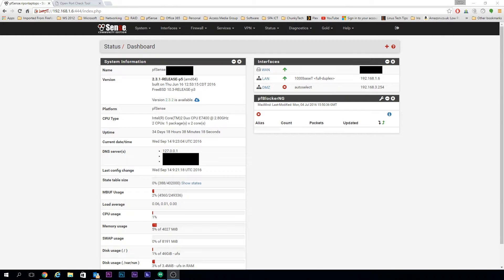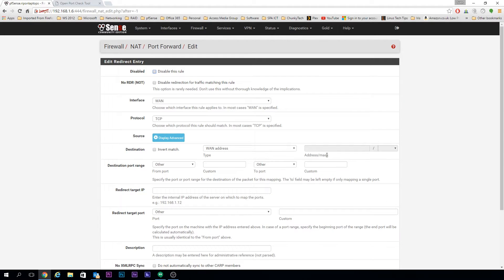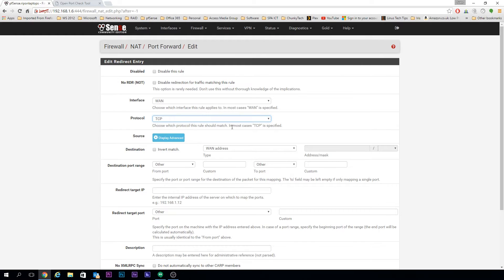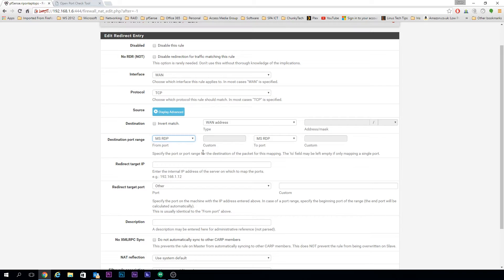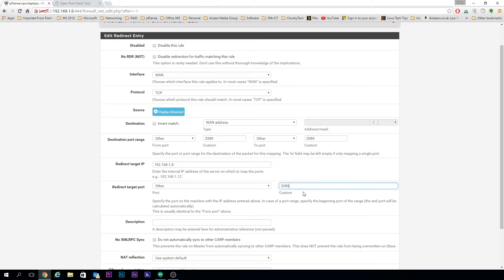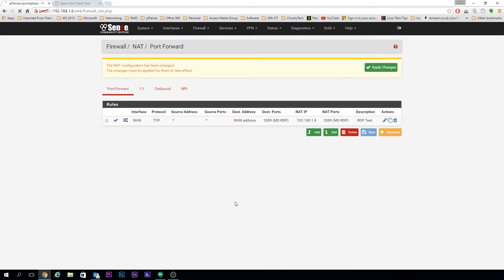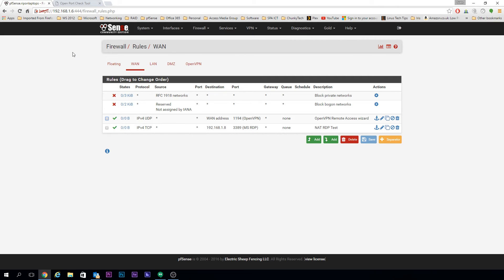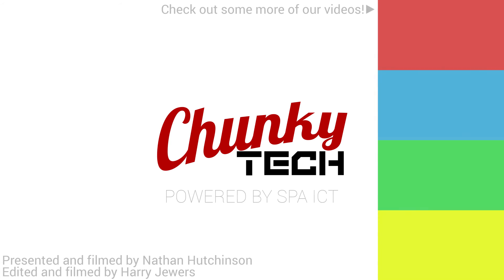Setting up PORT FORWARD on pfSense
We go through how to setup a standard port forward on pfSense - We do not recommend using this technique only for forwarding ports for RDP purposes, host settings should be setup as well  for proper security measures.

This tutorial would work well for forwarding ports for something like Plex Media Server.

Credits:
Host/Narration - Nathan Hutchinson
Editing/Animation - Harry Jewers